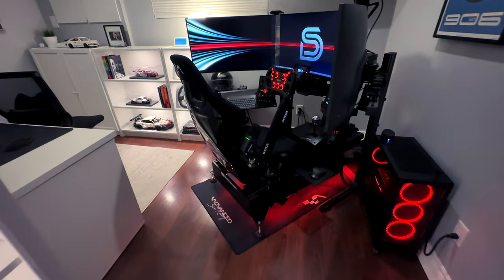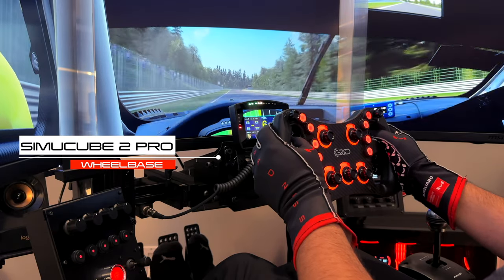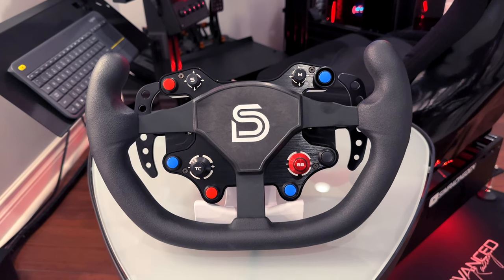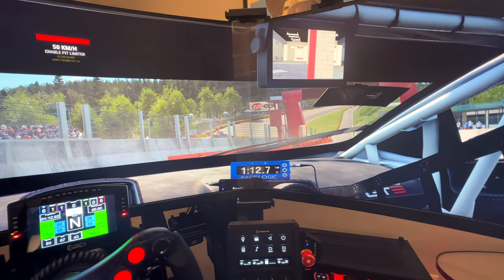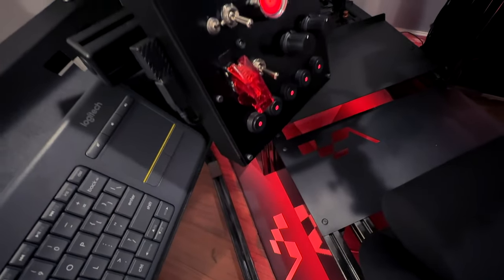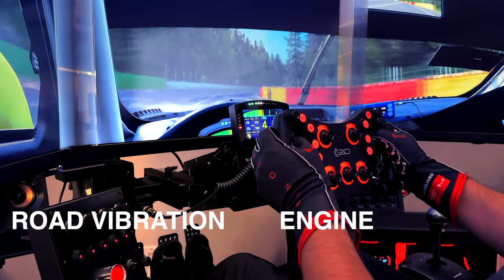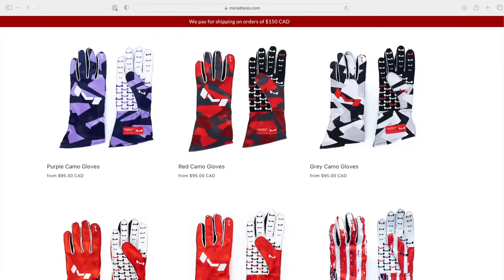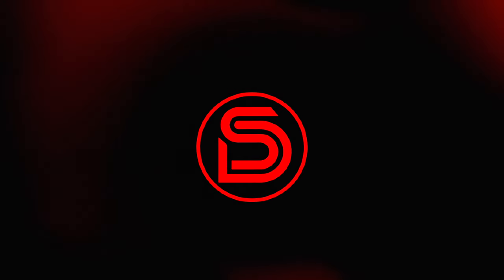Take A Look Inside My Sim Racing Setup & Home Office!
Welcome to my Sim Racing Room Setup Tour! Join me as I take you through every aspect of my $20,000+ (CAD) sim racing rig and high-end gaming PC, along with a glimpse into my office/desk setup. Please sit back, and relax,  as I showcase all the intricate details. And enjoy the ultimate tour of my Sim Racing Room!

Chapters:
00:00 Intro
01:10 Chassis
02:10 Wheelbase
02:52 Steering Wheels
04:42 Pedals
05:14 Monitors
06:17 Accessories
08:42 PC Build
09:16 Filming Equipment
09:45 Sim Wear
10:17 Desk Setup
11:12 Outro